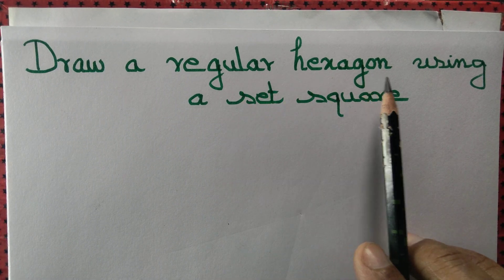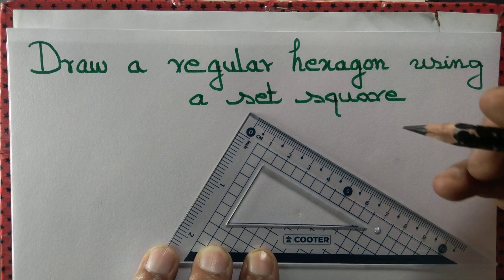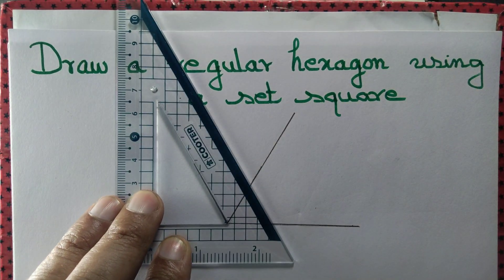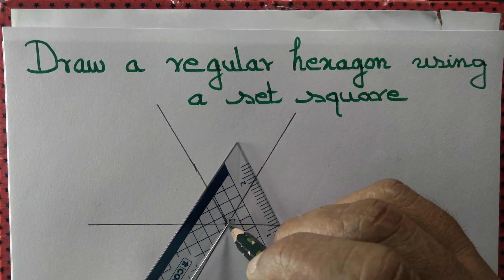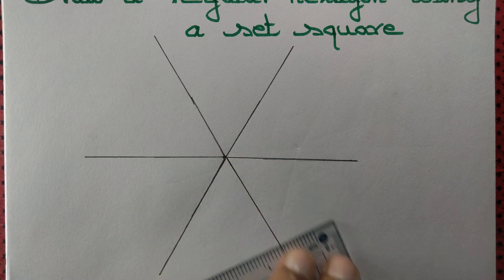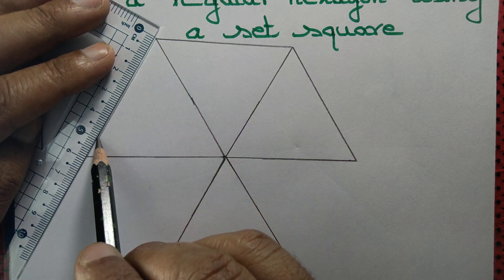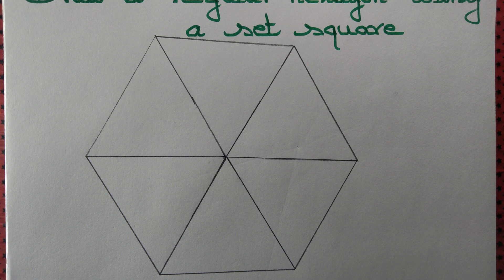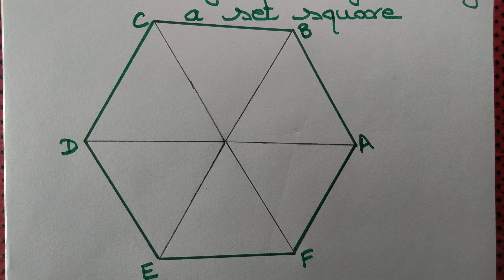Draw a regular hexagon using a set square 📐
We draw a regular hexagon by drawing a number of angles measuring 60 degree using a set square.